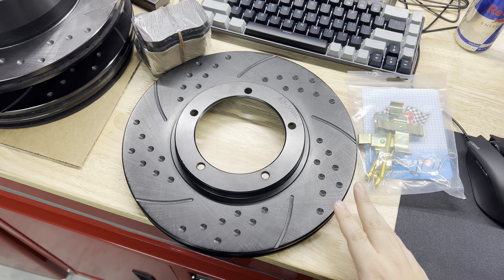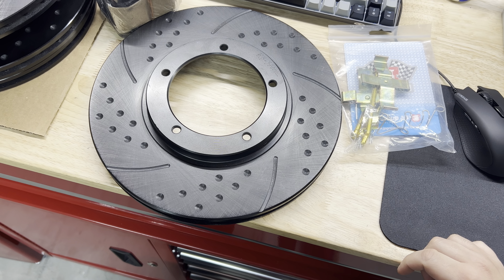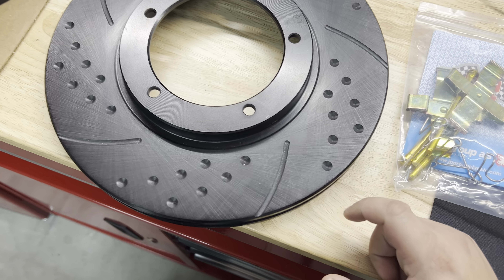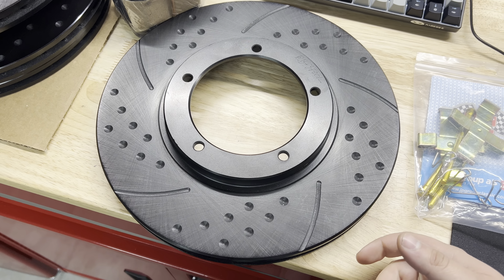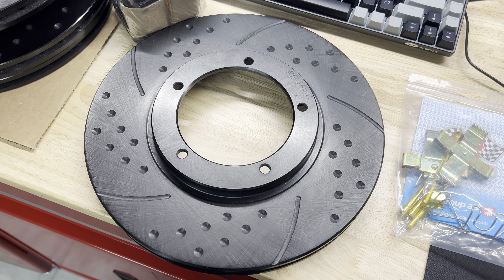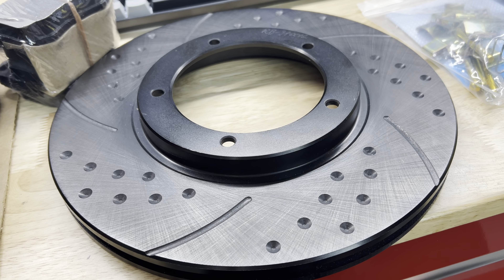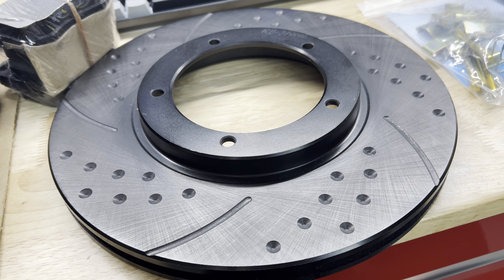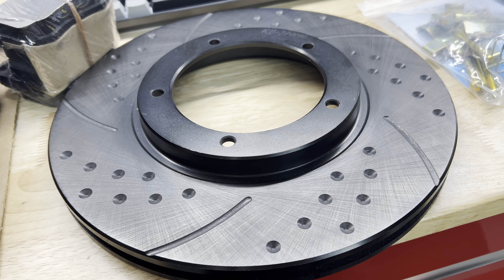944 Mini Build Series Part 3: Choosing Brakes!